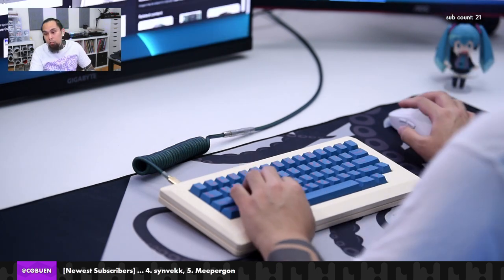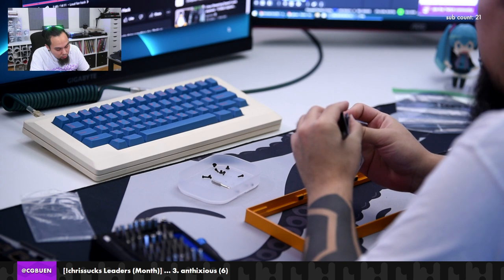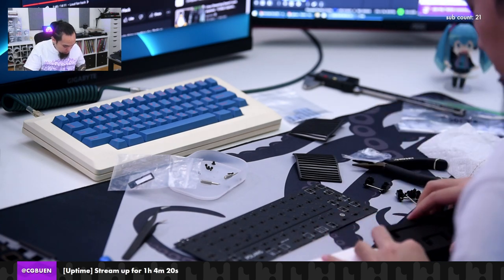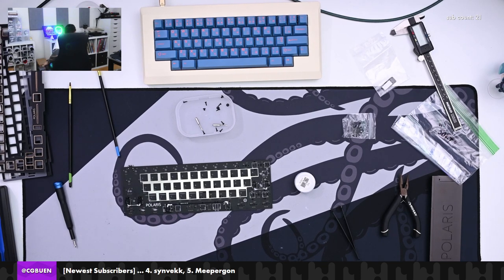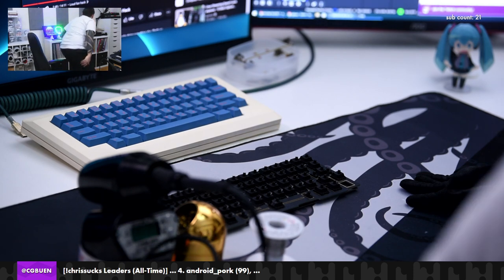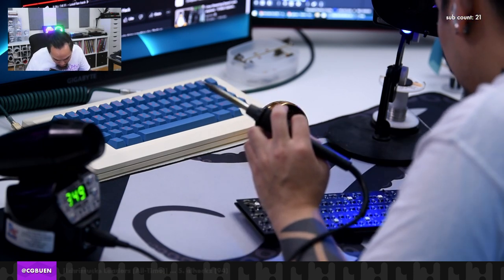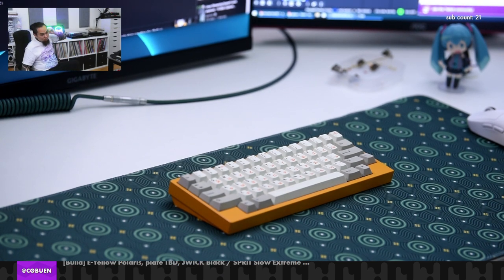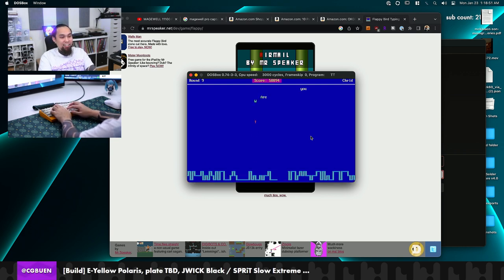ai03 polaris: January 22, 2023 [VOD]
Rebuilding a Polaris keyboard.

BUILD DETAILS
- ai03 e-yellow (orange) Polaris
- Adhesive Poron gasket strip mount
- FR4 half plate, aluminum alpha "inverse half" plate
- JWICK Black, SPRiT Slow Extreme II 68g
- TX R3 1.2mm stabilizers
- CRP R4 orange Cyrillic keycaps